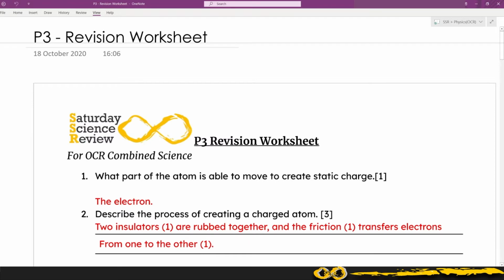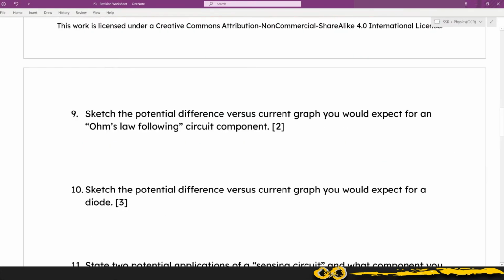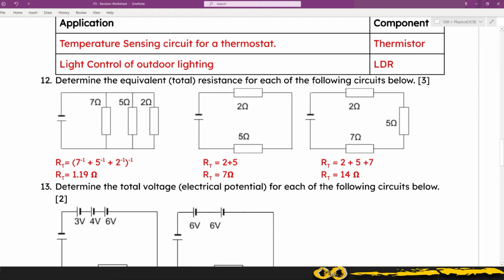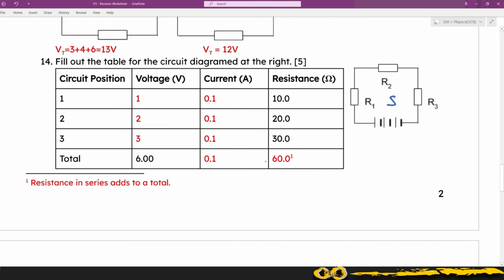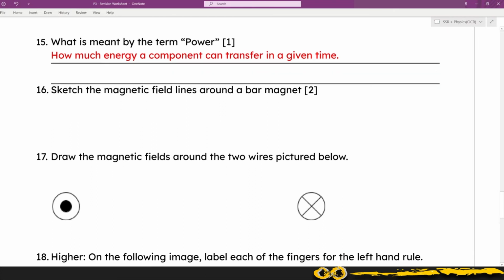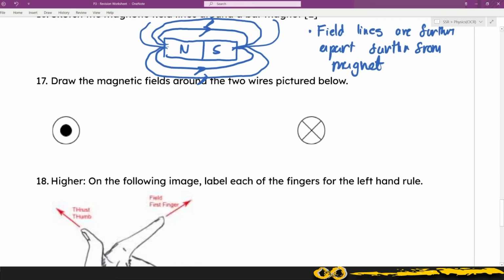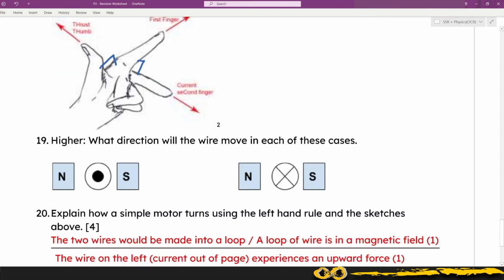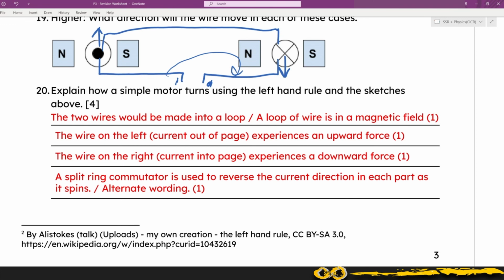P3 Revision Worksheet Answers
This video discusses the answers and potential difficult questions on the P3 revision worksheet.  You can find the full answer key here: